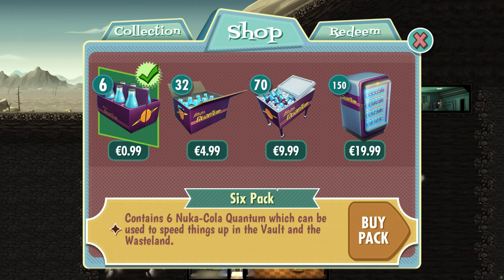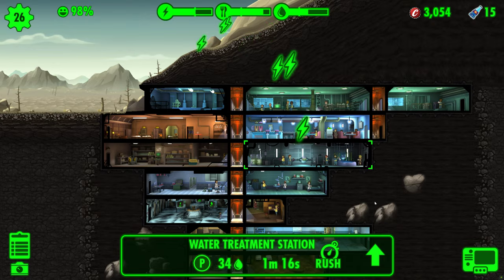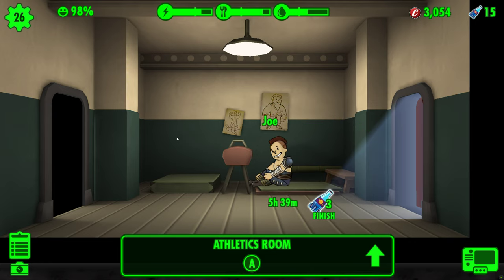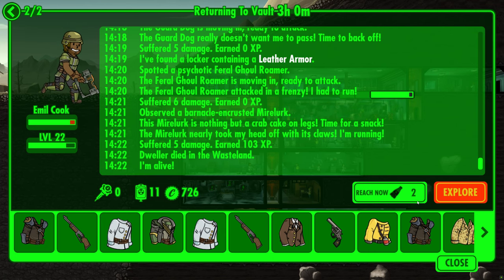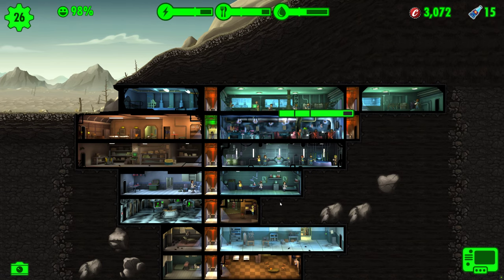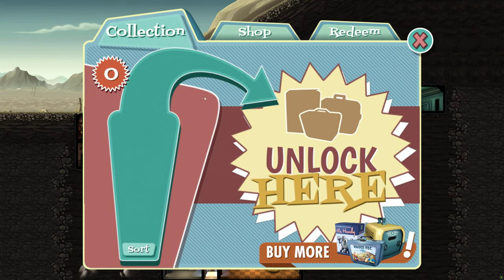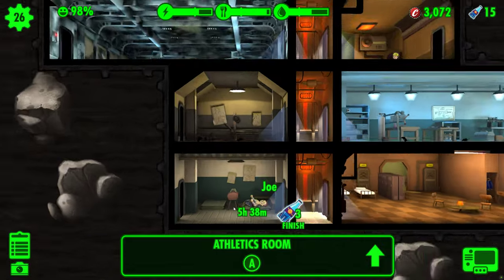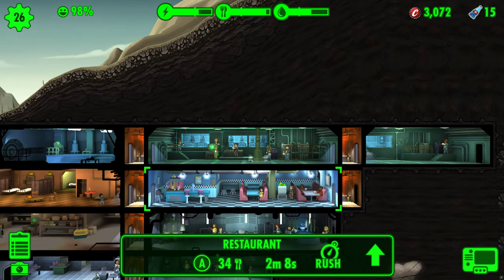How to Get and Use Nuka-Cola in Fallout Shelter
In this guide, I will show you how to get and use Nuka-Cola, an extremely useful resource in Fallout Shelter.